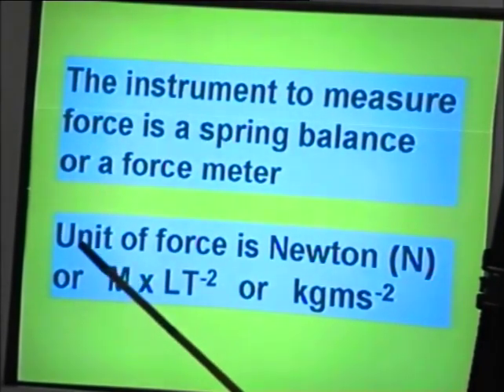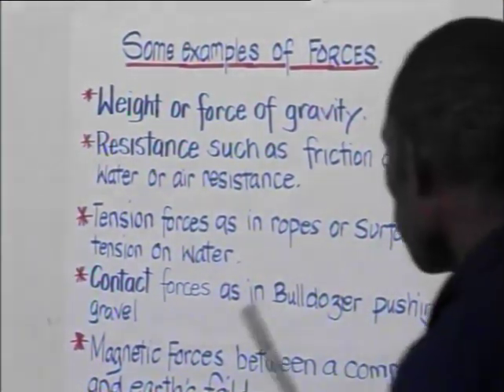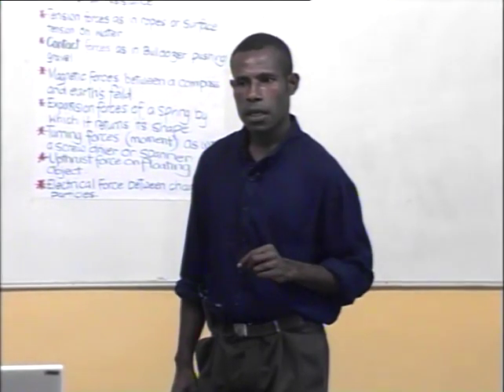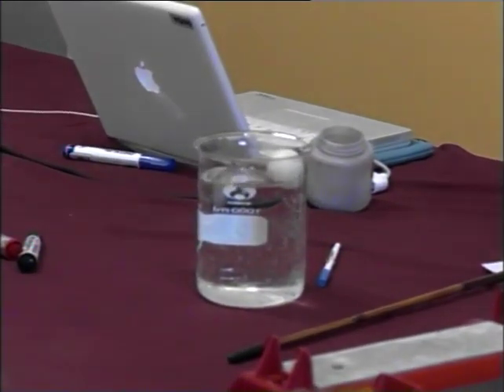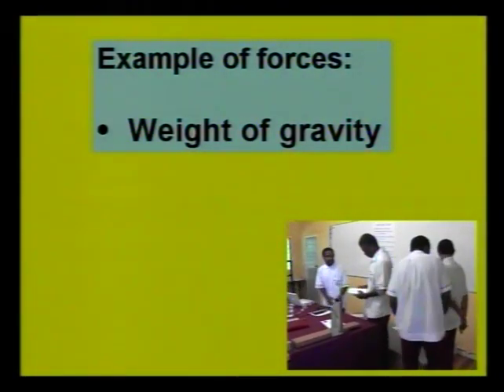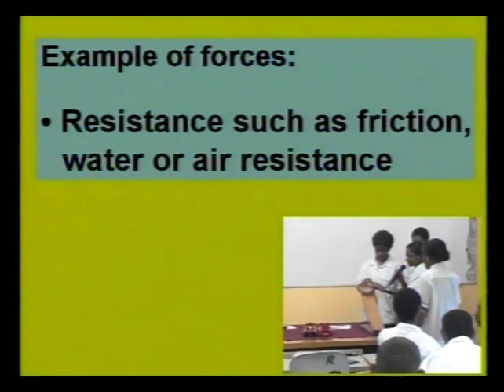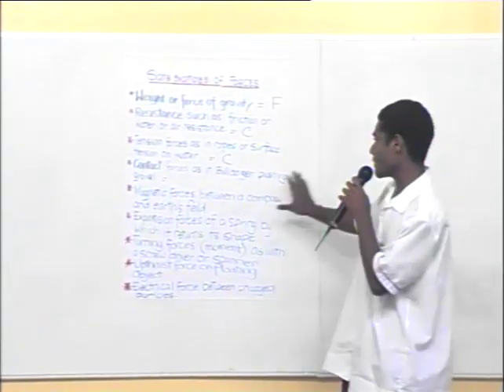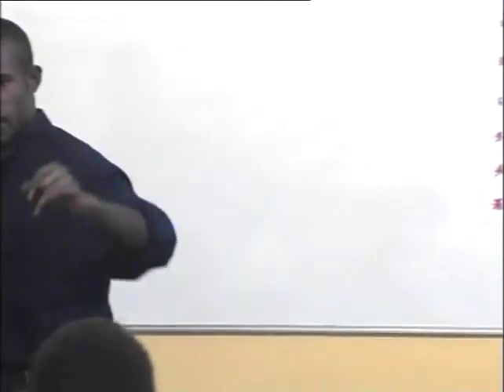Grade 11 Physics Lesson 18 Field & Contact Forces